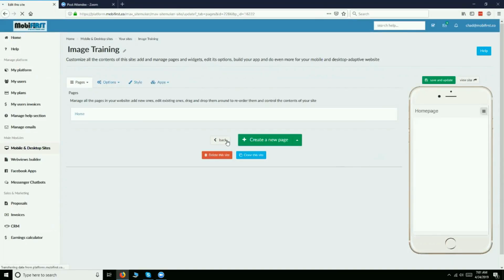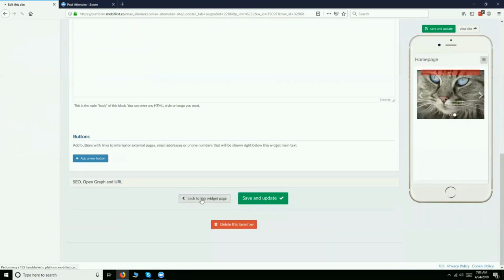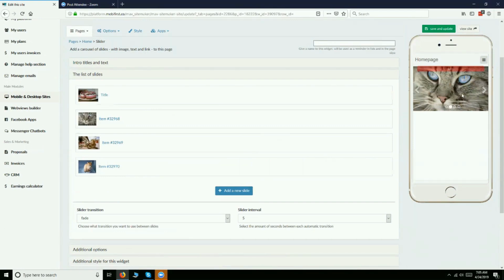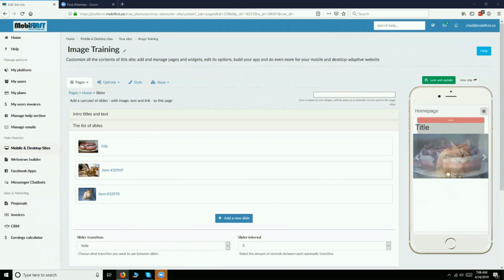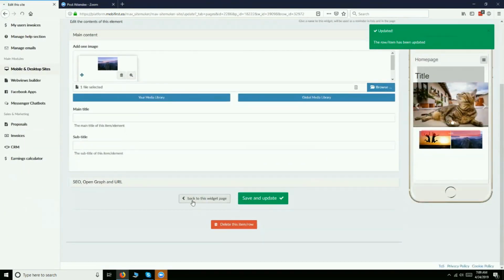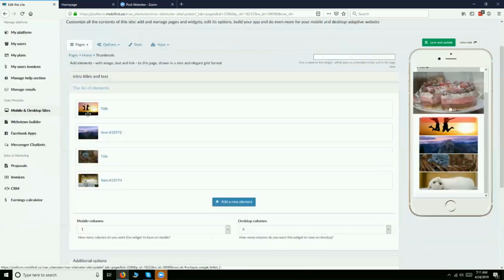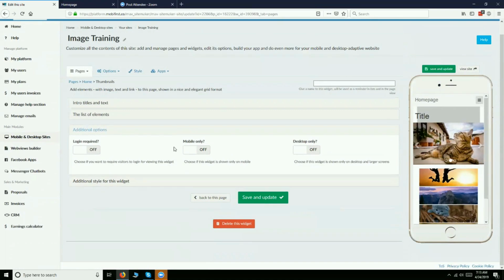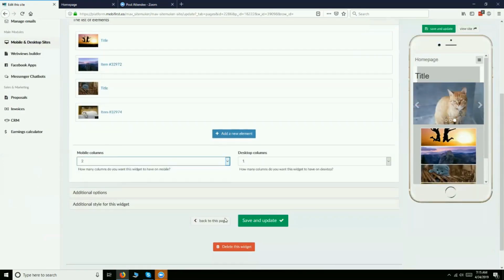Slider and thumbnail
This video comes from the extensive library of support videos housed in the support and help section of the mobilefirst-personal platform.  This discusses the use of the graphic enhancements of sliders - horizontal movement of a selected set of uploaded slides, and thumbnails that allow a site to display the various images as thumbnail images in more space efficient ways.